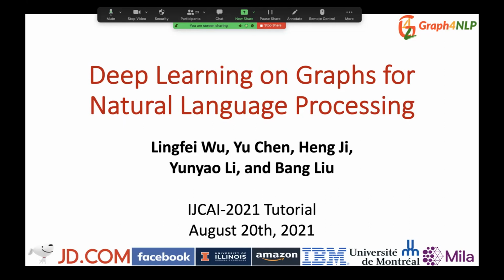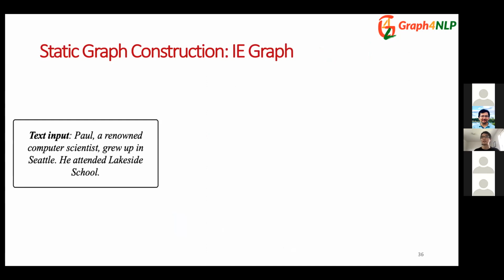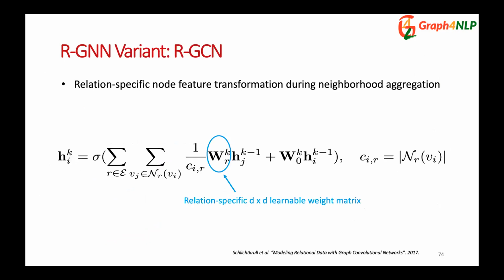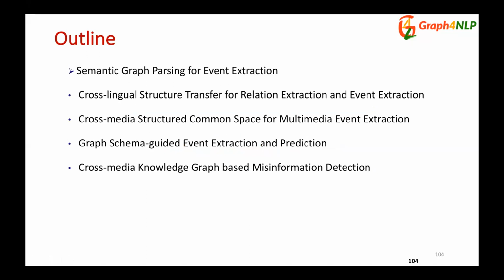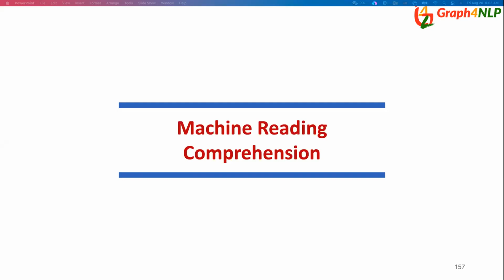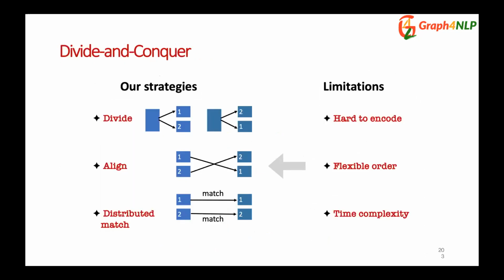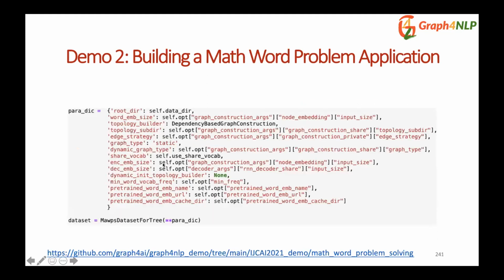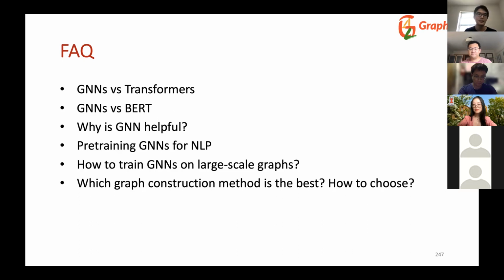DLG4NLP tutorial IJCAI2021